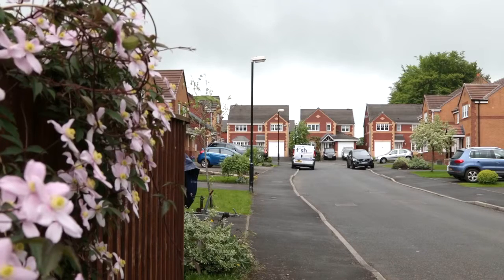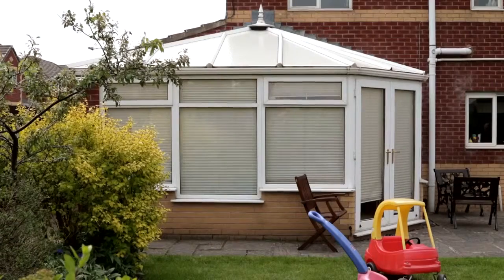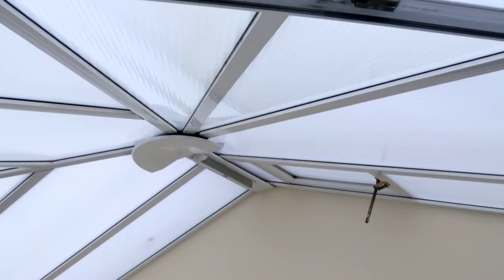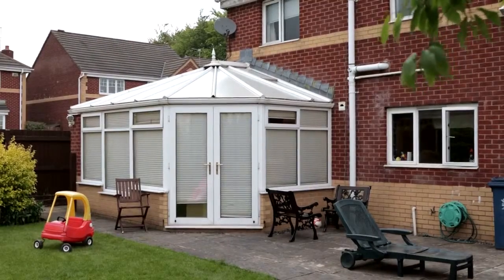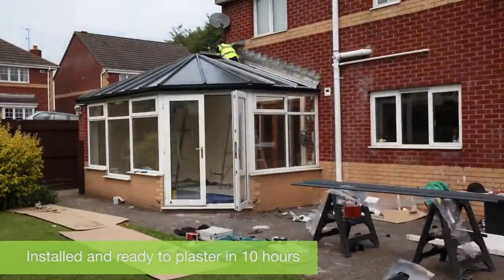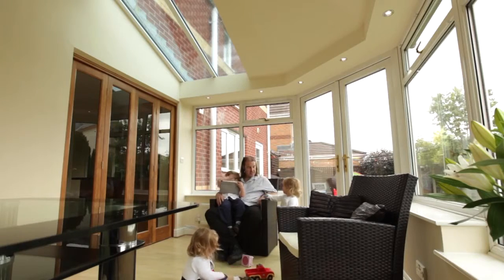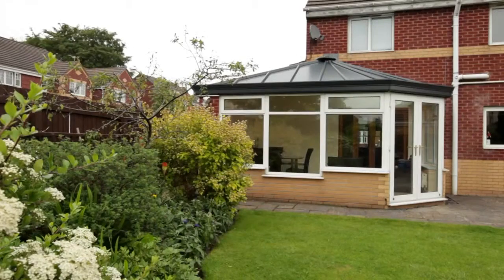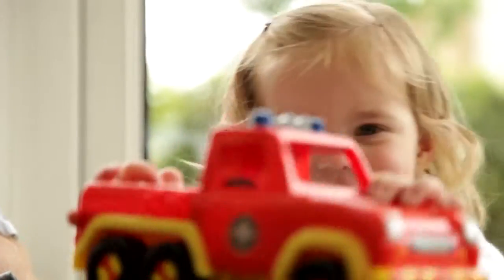Livinroof | Conservatory Roof Replacement | Customer Testimonial | Abbey Windows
Create the perfect house extension with our solid conservatory roof option. Designed to bring in natural light as well as retain heat.

Our Products

Composite Doors – These doors are the up and coming must have home improvement in Reading and the Thames Valley. They offer an outstanding level of performance combined with sheer style. They emulate the appearance of traditional timber so beautifully, you’ll struggle to tell the difference and they come in a range of designs to complement the period and style of your architecture. We work with the very best composite doors in the industry, enabling you to choose from the Ultimate collection as well as doors from Rocal and Solidor.

We use the market leading conservatory roof system from Ultraframe, the perfect choice for new or existing conservatories and orangeries.

We work to ensure you benefit from outstanding value for money, and that your home and property performs to the highest levels, making our installations cost effective too.